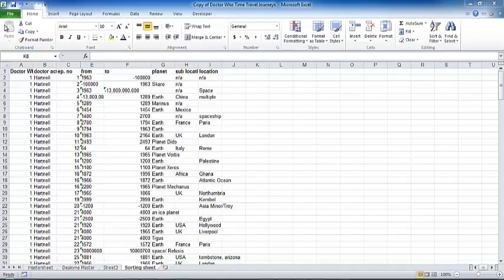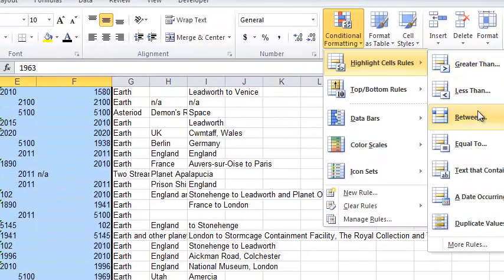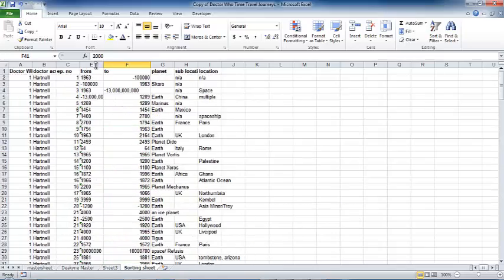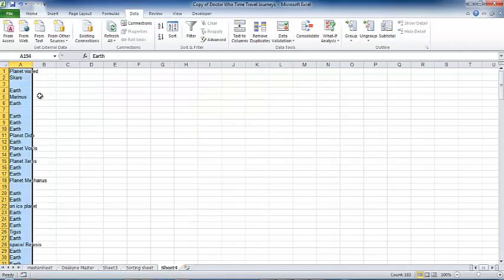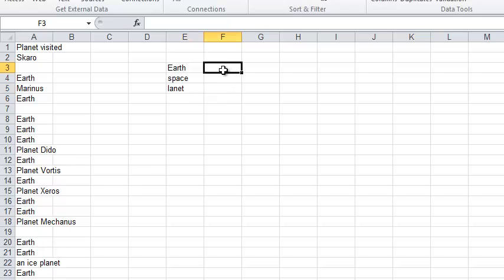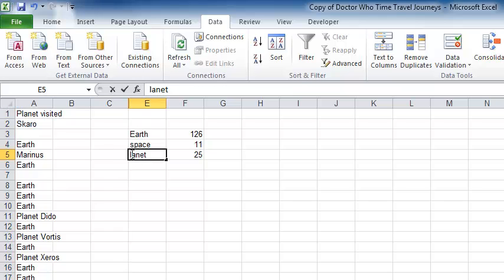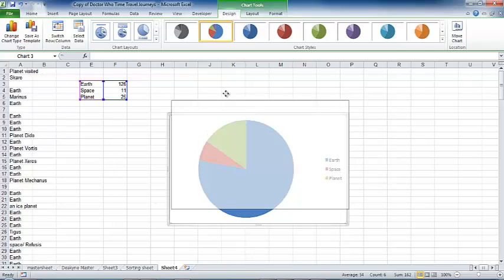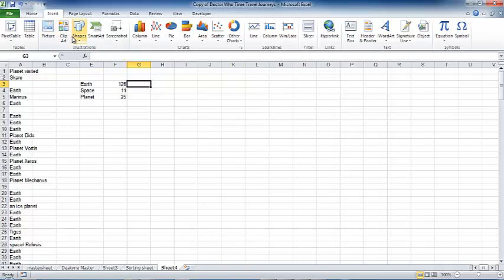Excel: Charts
I cover conditional formatting and charting in excel